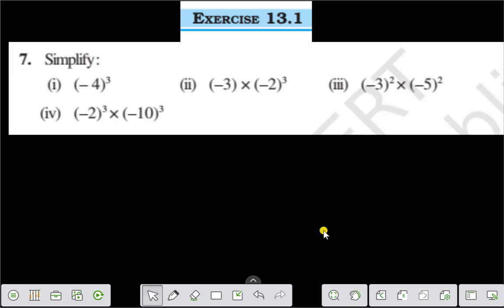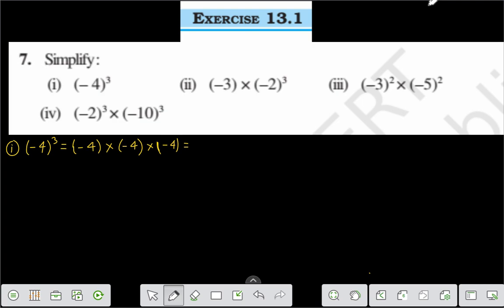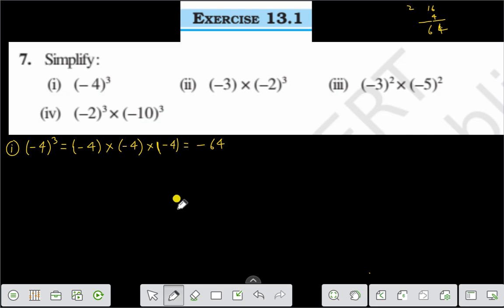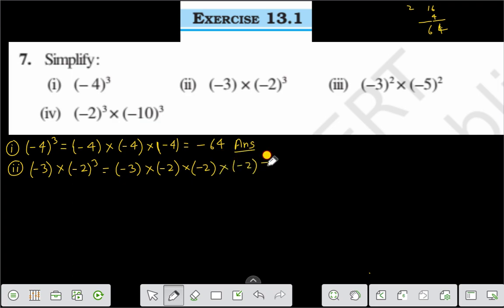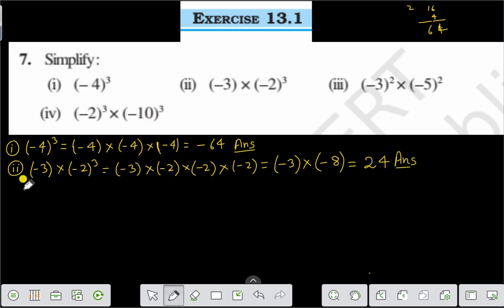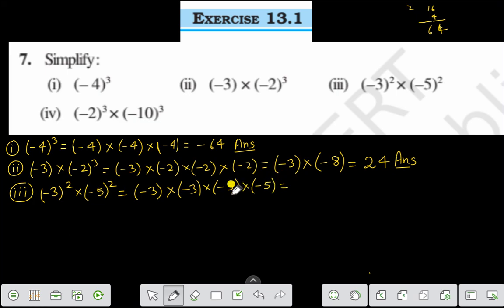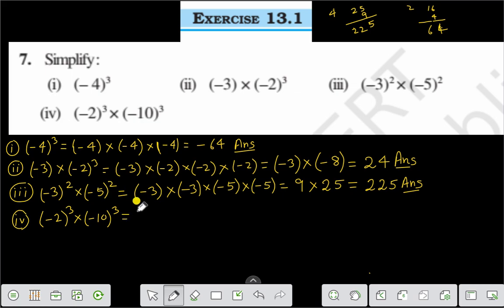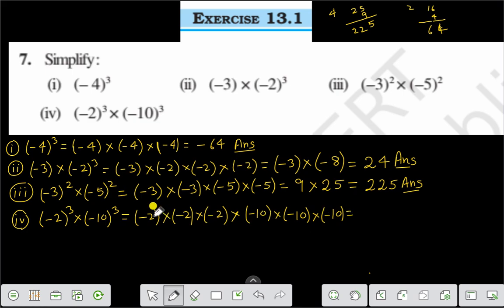EX- 13.1 ,Q.NO- 7 CH-13,CLASS-7 ,EXPONENTS AND POWERS,MATHS,NCERT,CBSE